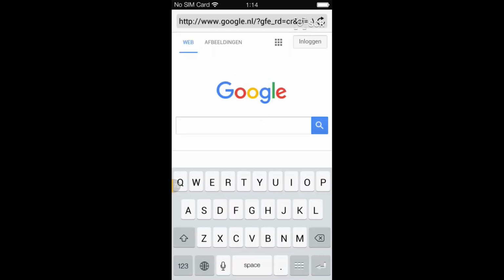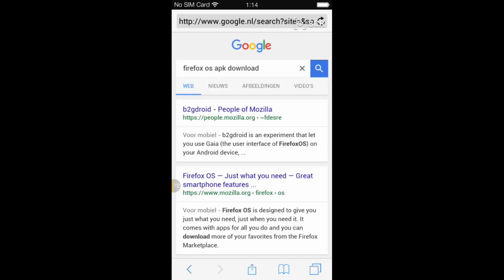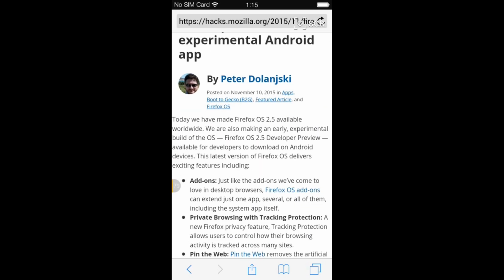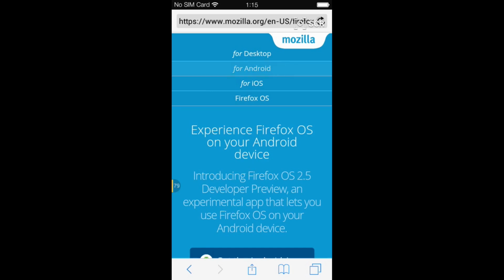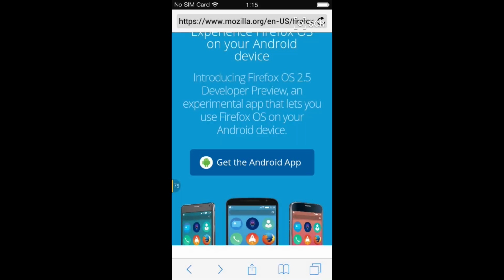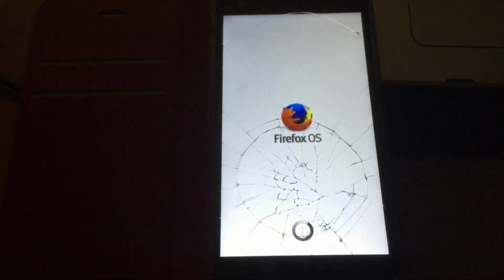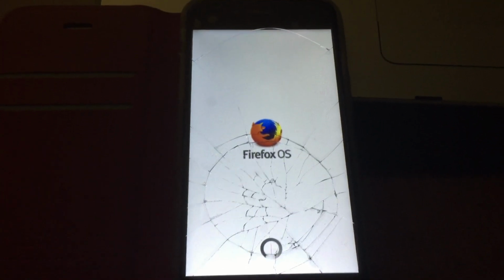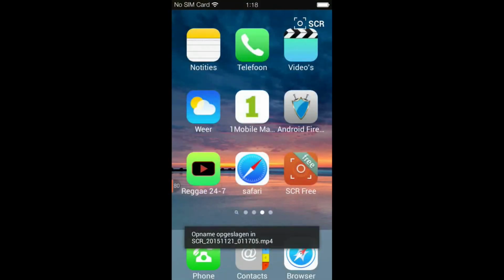HOW TO GET FIREFOX DEVELOPERS OS 2.5 ON MANY ANDROID PHONE - NO ROOT - 2015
IN THIS VIDEO YOU WILL GET INFORMATION , HOW TO GET
FIREFOX OS ON YOUR ANDROID PHONE .

Now this is still in developers mode , but it's not a Theme it's the actual thing .

It runs on top of Android and launches as a Homescreen , but it's not a launcher , it's the Firefox OS version 2.5 build 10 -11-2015
Latest of the latest version.

What phone do you need ?
A good one , S4 S5 etc .

Can it run on a S2  or S3 ?
Maybe but could buggy

Can I uninstall it again?
YEP via Apps ..

Is it cool?
I don't know my Android phones are to weak
to handle all that force.

But does it look cool ?
YEAH very..

Is it having any spyware?
NO ..

Will my phone boot into Firefox os when turning on?
Yes it will if it's selected as HOMESCREEN (ALWAYS)
if not it will ASK ..what home screen you want to use .so that's why
first time don't set it to always ..as Yet ..if it runs fine you can do it ..

With thanks to Firefox OS dev team
Please share this message
Download and try Firefox of